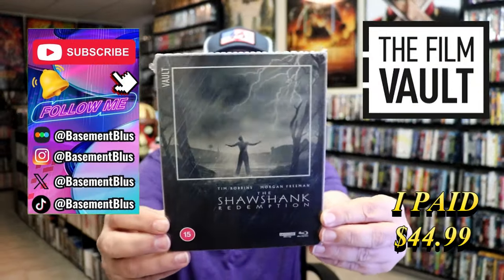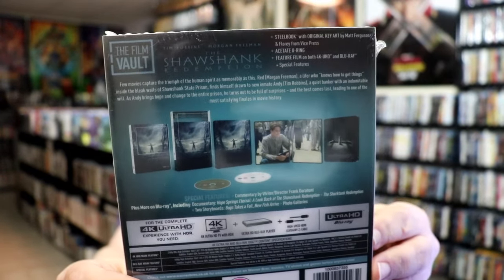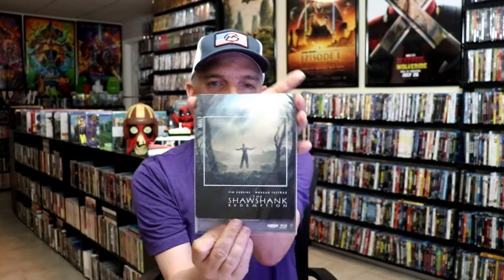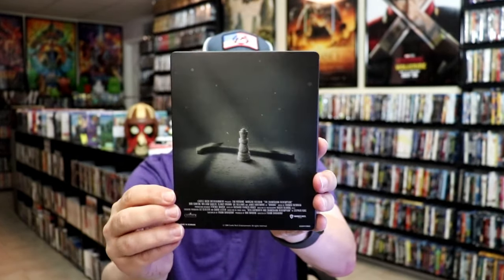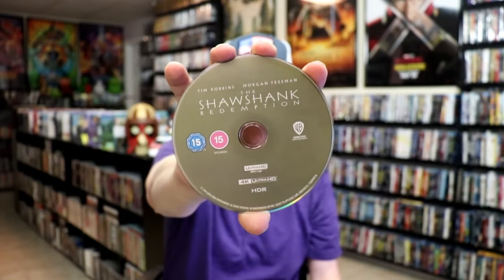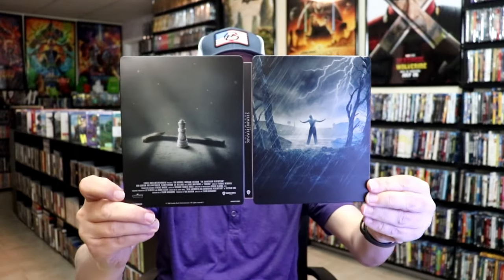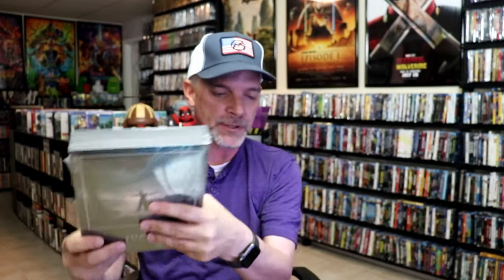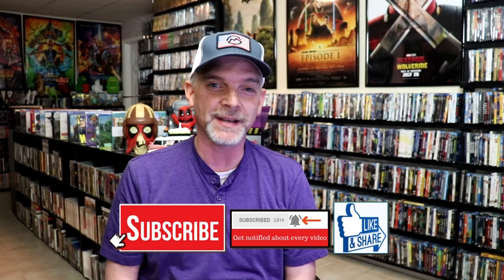The Film Vault Series: The Shawshank Redemption 4K Ultra HD Blu-ray Limited Edition Steelbook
Check out The Shawshank Redemption 4K Ultra HD Blu-ray Limited Edition Steelbook!

► Purchase on 4K Ultra HD Blu-ray
► Purchase on Blu-ray Digi-book